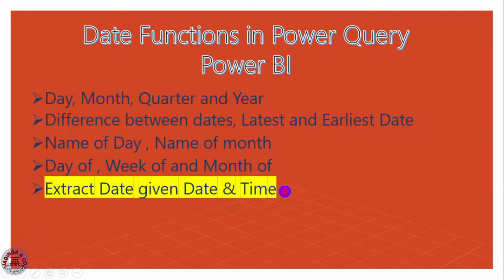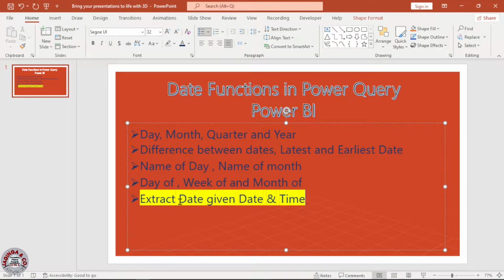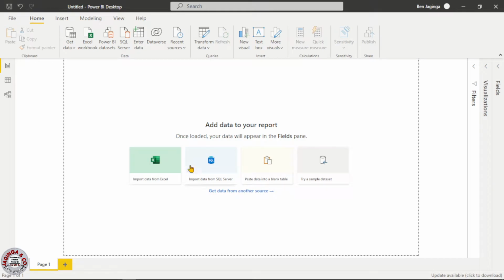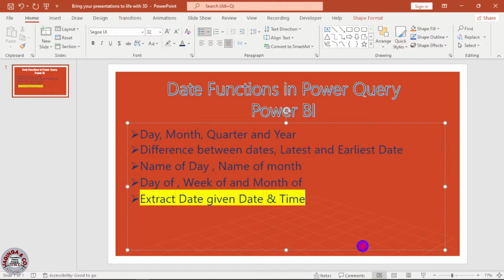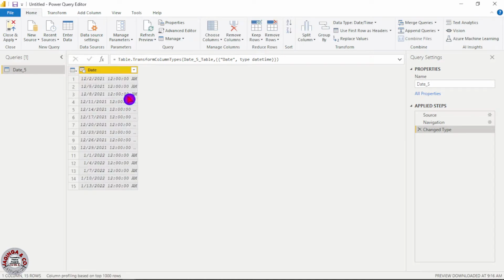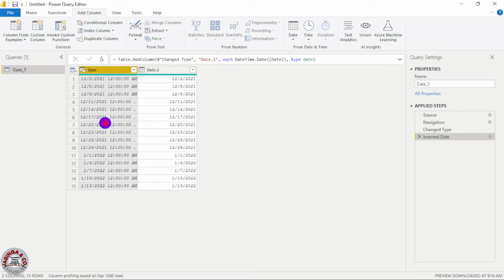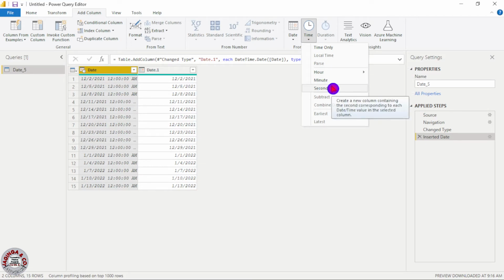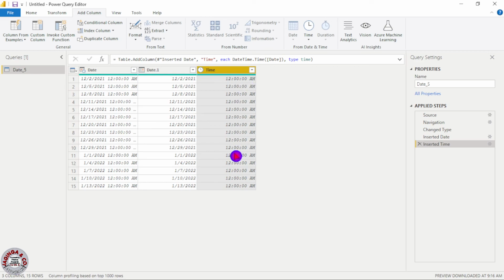How to extract date from Date and Time table using power Query in Power BI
Extract date only from Date and Time data in Power BI